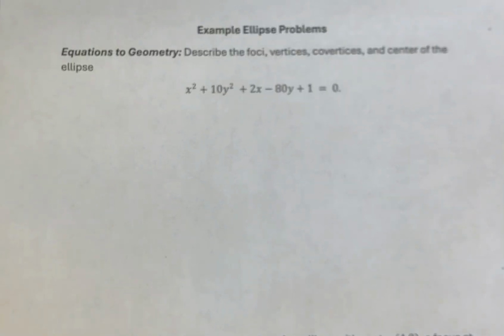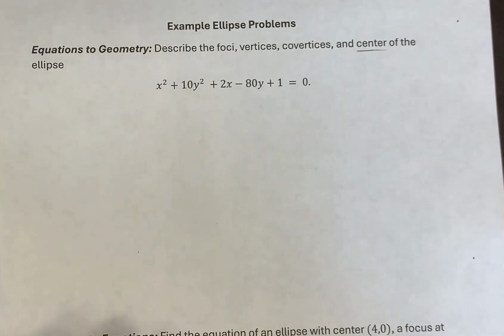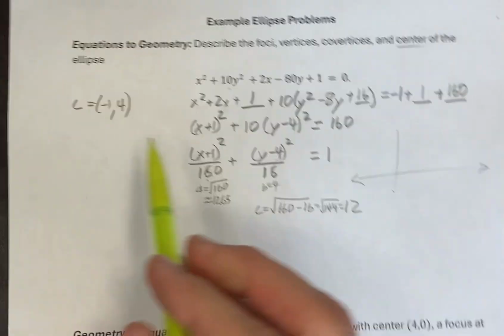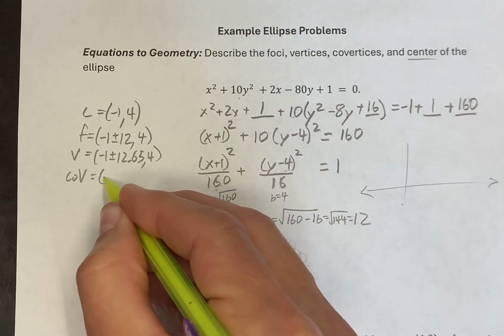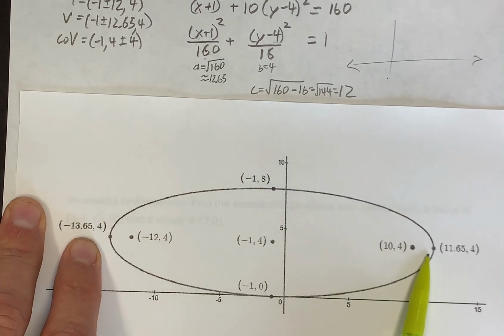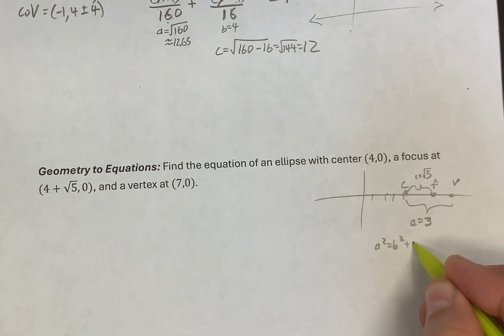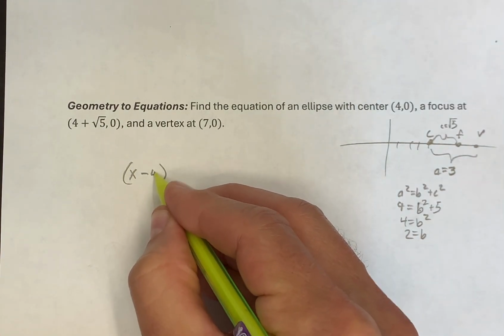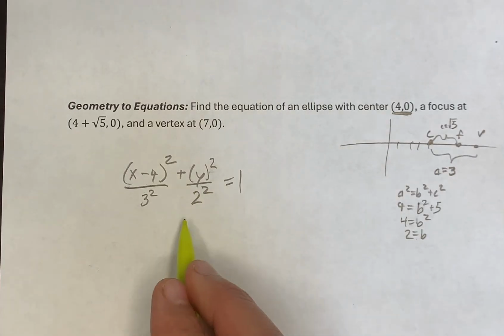Example Ellipse Problems